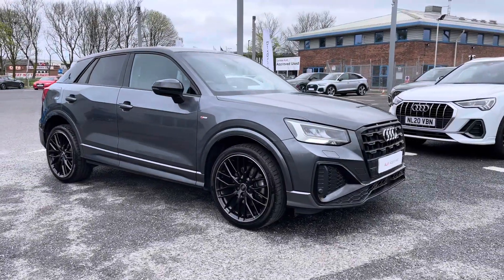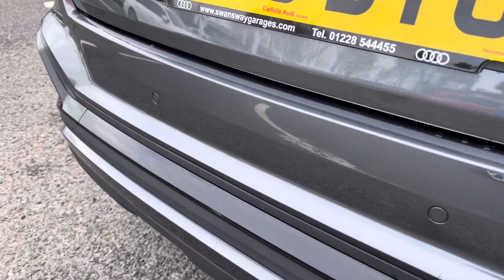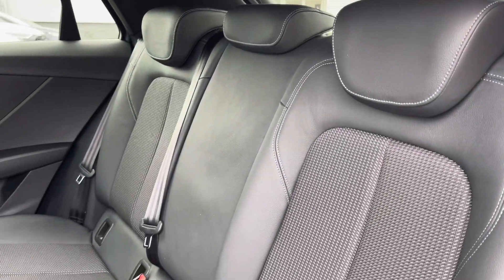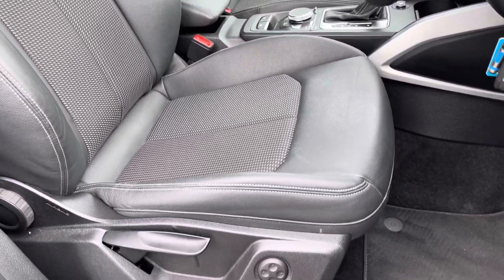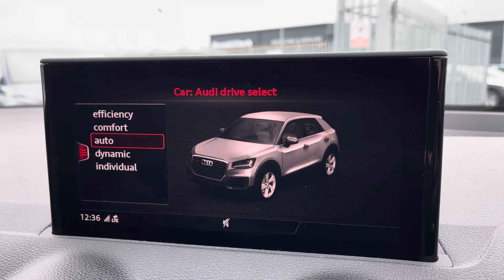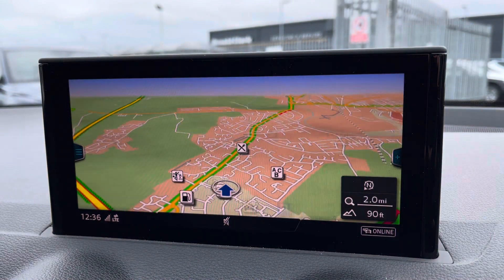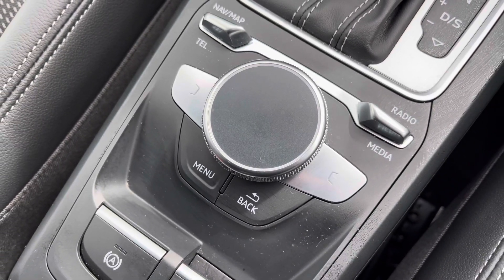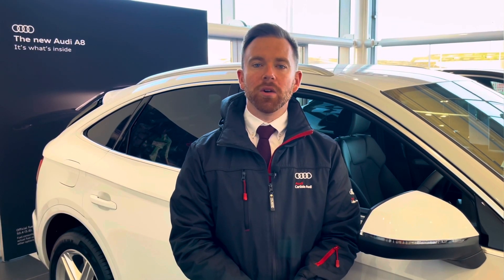Approved Used Audi Q2 Black Edition | Carlisle Audi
Check out this Approved Used Audi Q2 1.5 TFSI CoD 35 Black Edition S Tronic which is now available for sale from Carlisle Audi.

Features Include:

Parking Sensors
Navigation
Cruise Control
Apple CarPlay

Introduction: 0:00
Exterior: 0:05
Boot: 0:38
Interior: 0:46
How to get in touch: 2:23